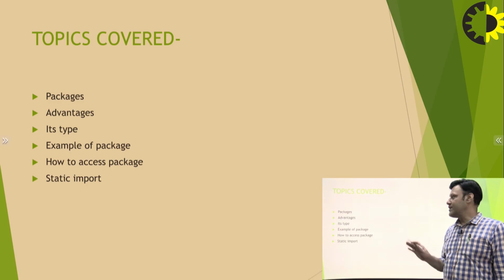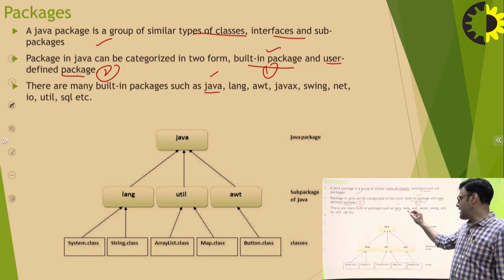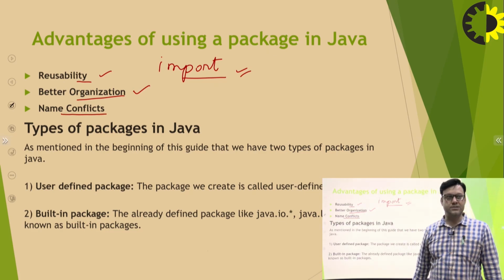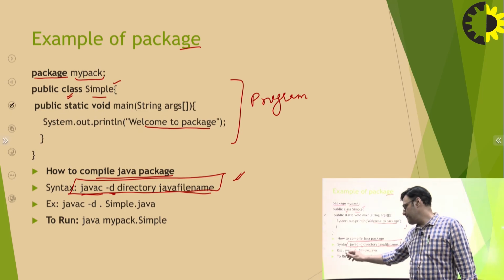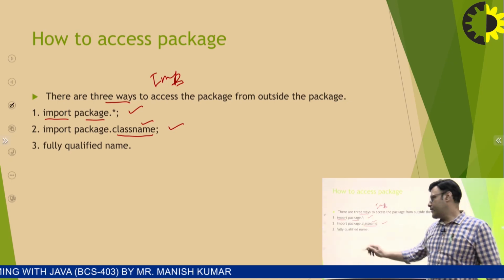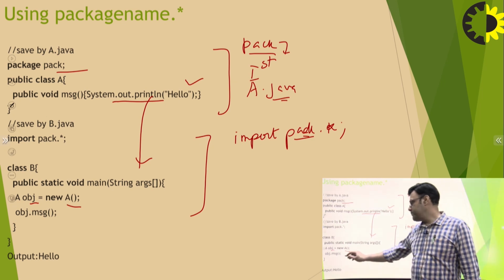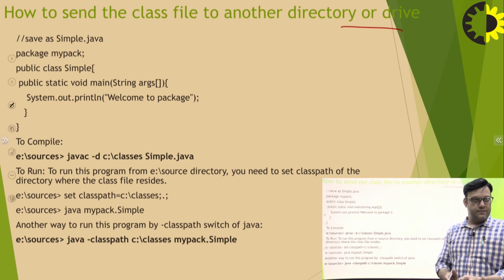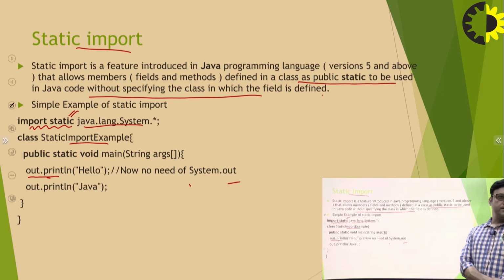PACKAGES IN JAVA | OBJECT ORIENTED PROGRAMMING WITH JAVA | LECTURE 01 BY MR. MANISH KUMAR | AKGEC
Learn about Packages in Java in this first lecture of Object-Oriented Programming with Java by Mr. Manish Kumar at AKGEC. This lecture explains the concept of Java packages, their types, how to create and use them, and the benefits of organizing classes and interfaces efficiently. Perfect for beginners and students looking to build a strong foundation in Java OOP.